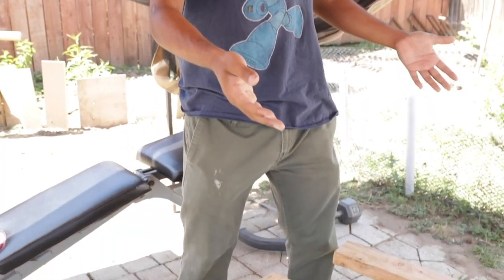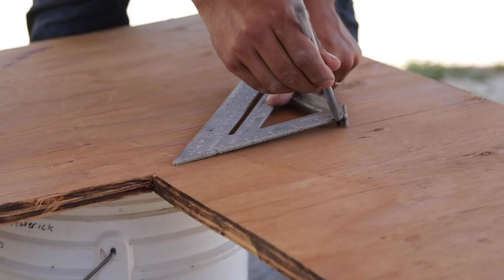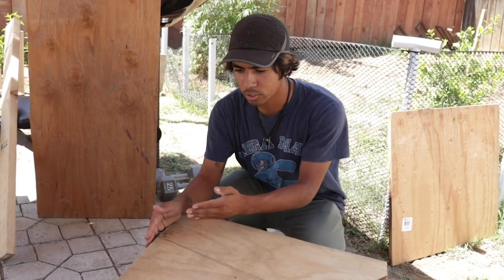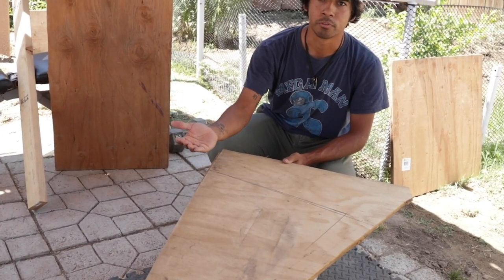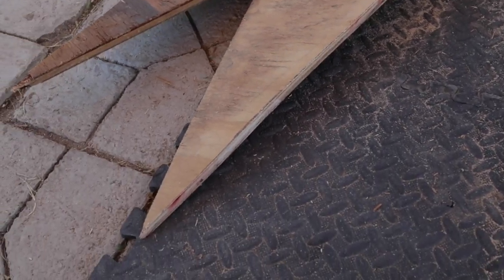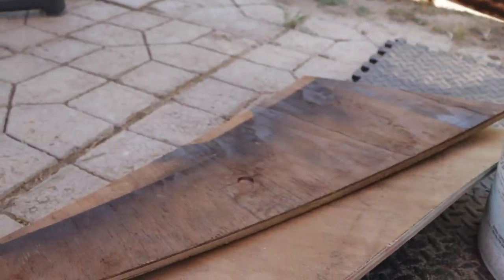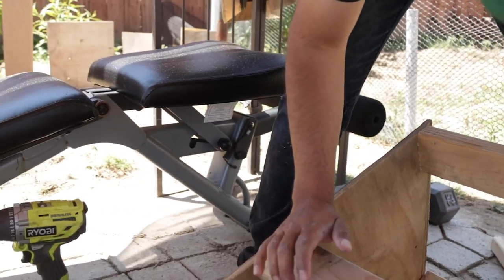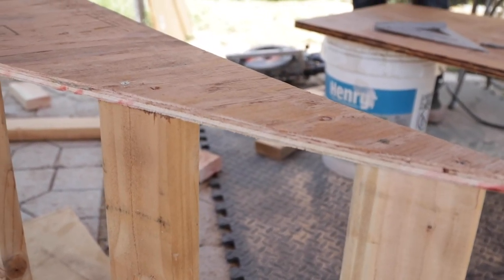HOW TO MAKE A DIY KICKER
in this video we show some steps on how you can make a kicker yourself to skate or any other thing you wanna do with it thanks to moldy for helping me create this enjoy!

Music

Other Channels I Skate With! 👇🏻👇🏻👇🏻